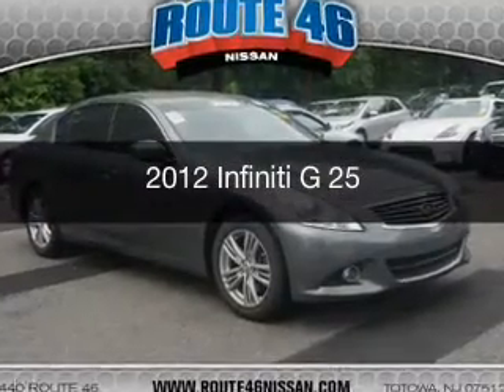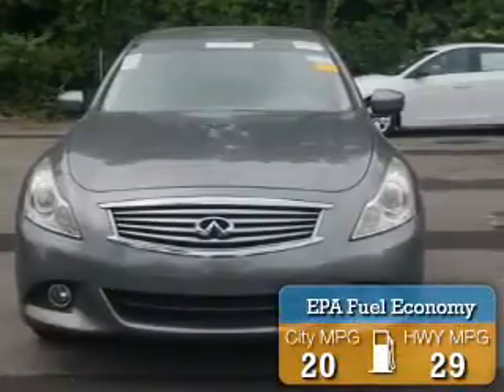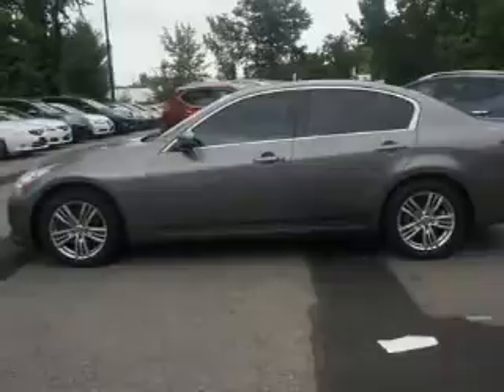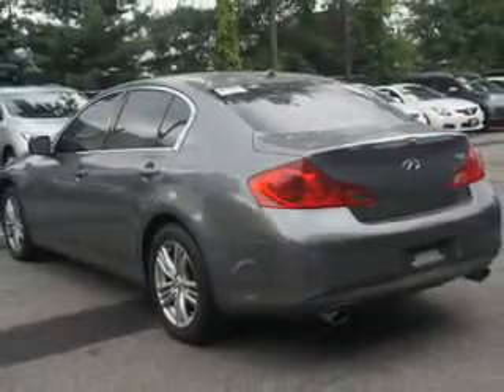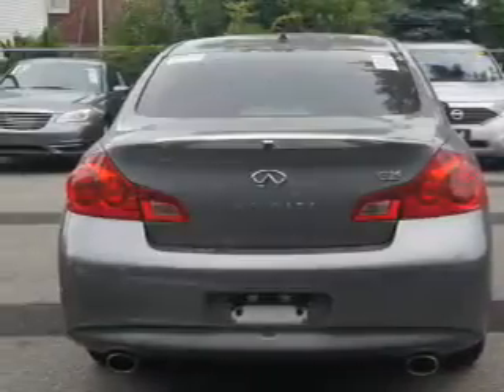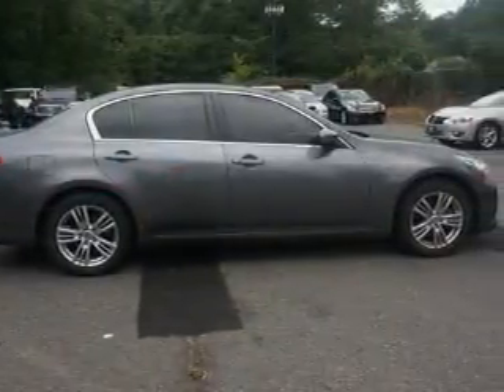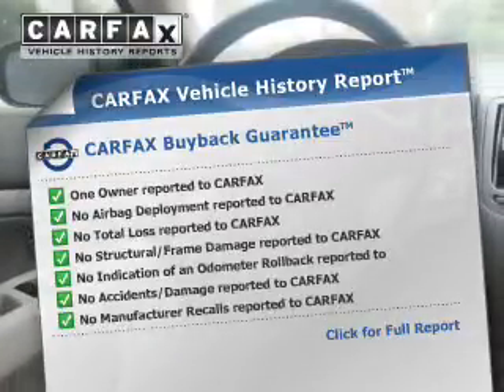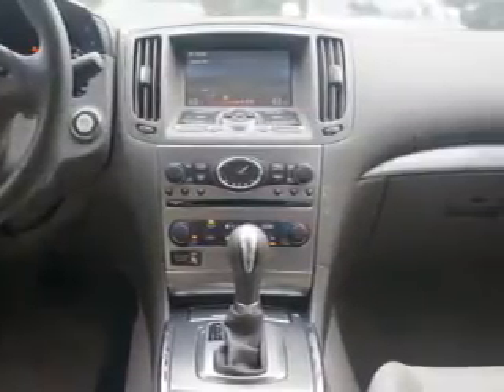2012 Infiniti G - Totowa NJ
Year: 2012
Make: Infiniti
Model: G
Trim: 25
Engine: 2.5 L, 6 cylinder
Transmission:
Color: Gray
Mileage: 35446
Address:
440 Route 46